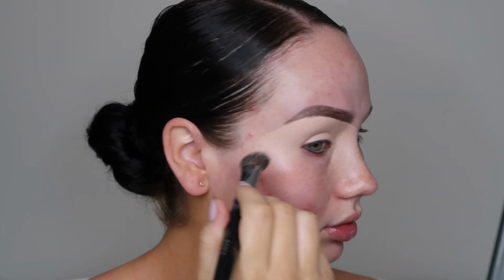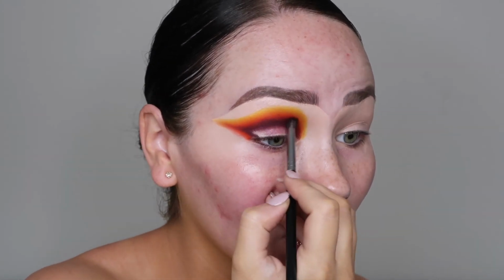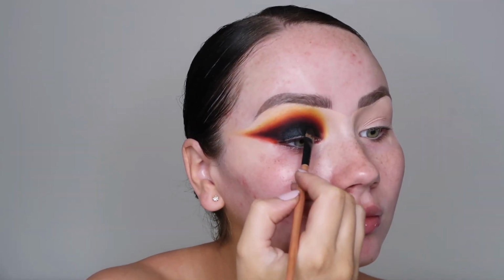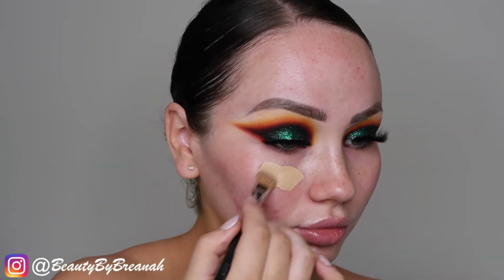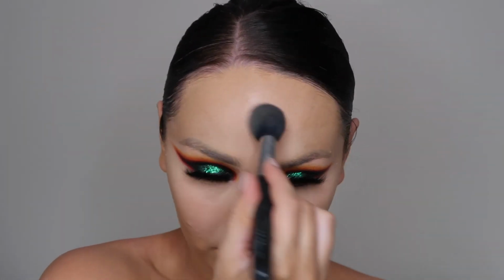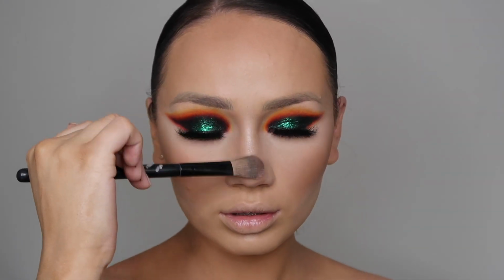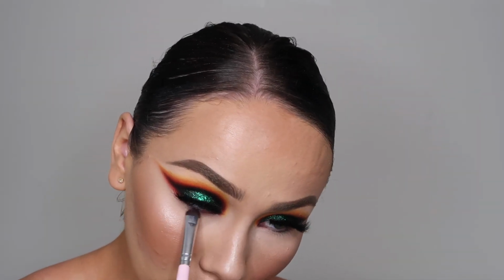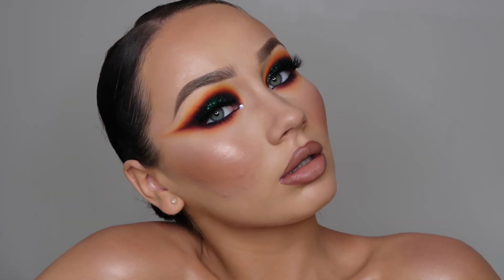IN-DEPTH WINGED SMOKEY EYE TUTORIAL | Breanah Kyle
I hope you all enjoy this in depth orange and green winged out smokey eye tutorial. be sure to leave this video some love that way I know you guys are enjoying this type of content also let me know If there is any particular look you would like to see.

Product Breakdown:
@plouise_makeup_academy Base “Rumour 2”
@bperfectcosmetics x @staceymariemua Carnival Xl Pro Palette in shades “LIT, KEEN, RECKLESS & LIGHTS IT
@inglot_australia AMC Gel Liner “J511”
@peachesmakeup “Cactus” loose glitter
@facebyshyr Lashes: “AMARA”
@narsissist radiant foundation
@tartecosmetics tape Shape concealer
@maccosmeticsaustralia studio fix powder “NC15 & NC40”
@hudabeautyshop “sugar cookie” easy bake powder
@sephoraaus “Clair light” bronzer
@benefitcosmetics “Hoola” bronzer (original)
@beccacosmetics “Champagne Pop” Highlight
@tartecosmetics “Prize”  Blush
@morphebrushes continuous setting mist
@anastasiabeverlyhills “Soft Brown” Brow Powder
@morphebrushes translucent brow gel
@morphebrushes “Toastie” lip liner & “Honey” lipstick
@toofaced “holy chic” liquid lipstick